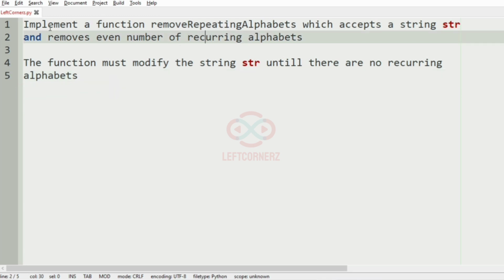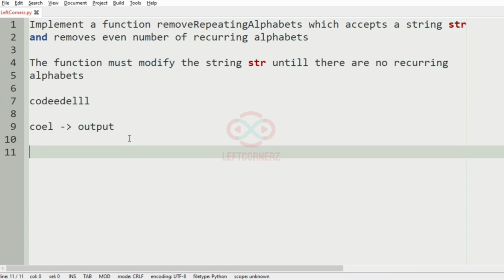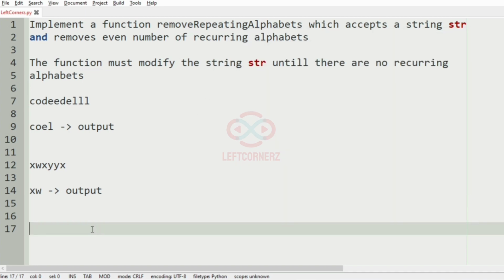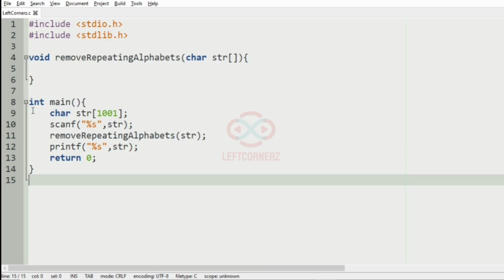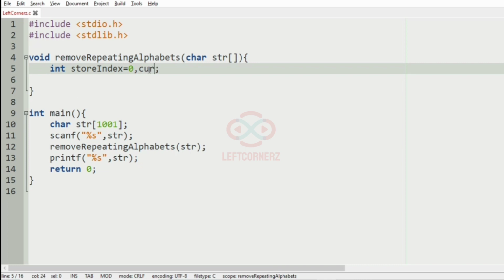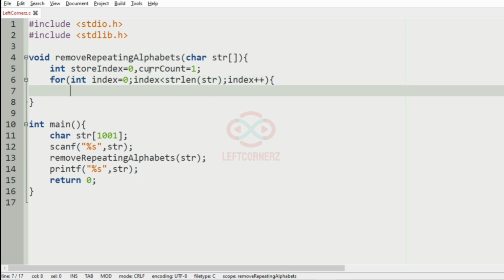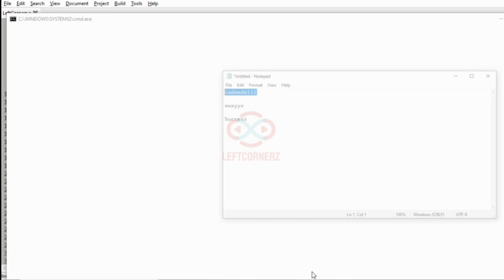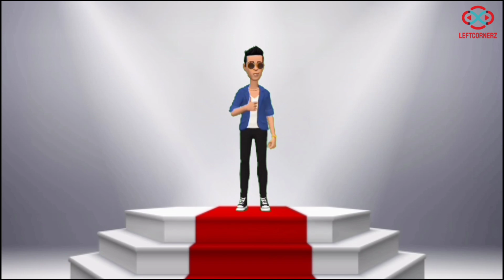skillrack daily challenge logic&solution - function - remove repeating alphabets(6-11-20)[id -10384]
Video By:
Karthik B
Tharunkumar K